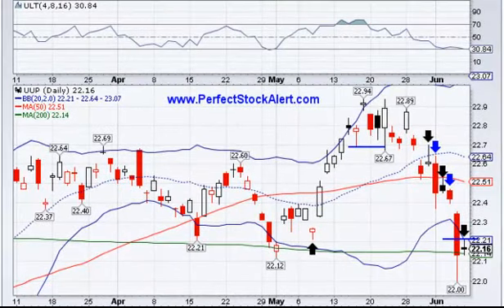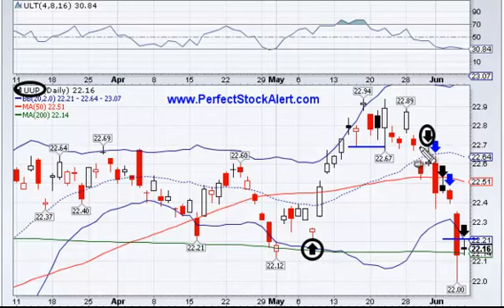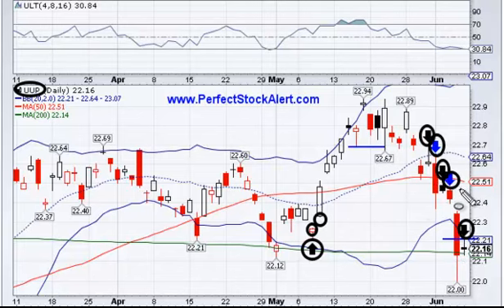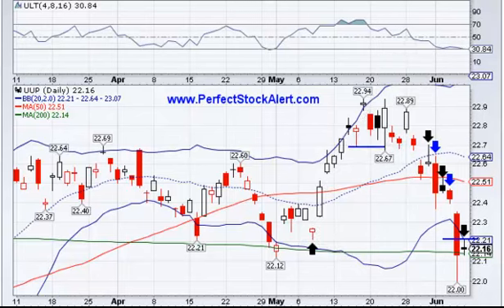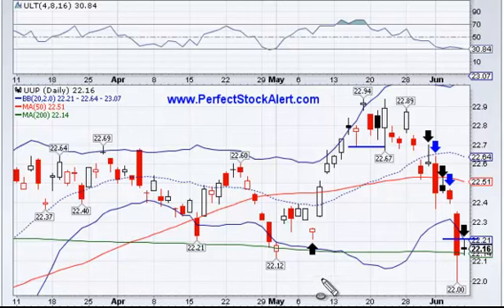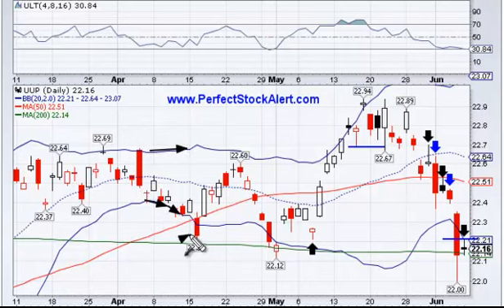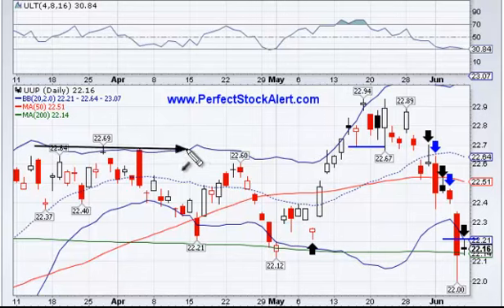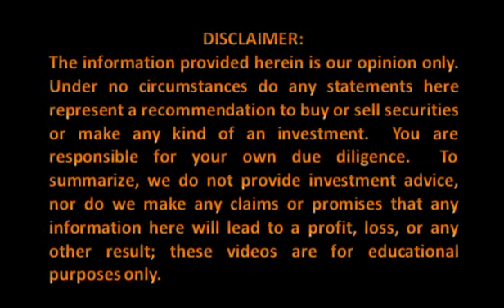Blue & Black Arrows at PerfectStockAlert.com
A tutorial video designed to teach investors and traders how to read the market charts annotated on the free website at PerfectStockAlert.com